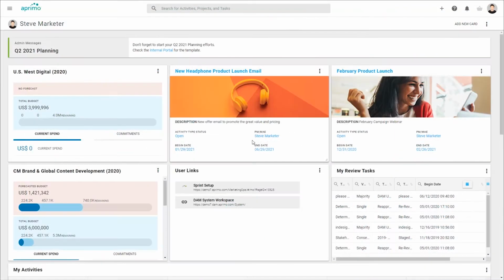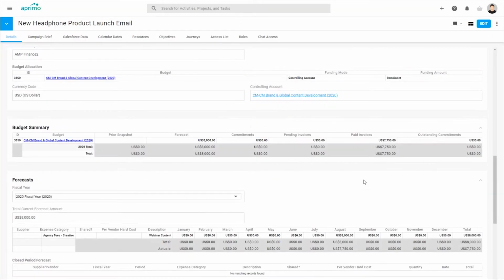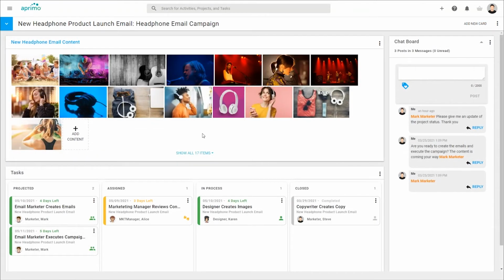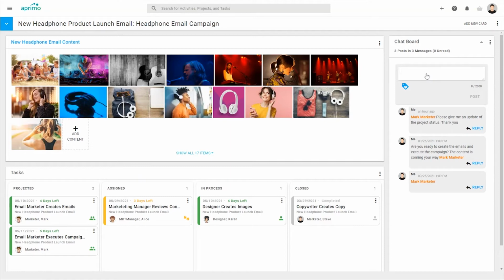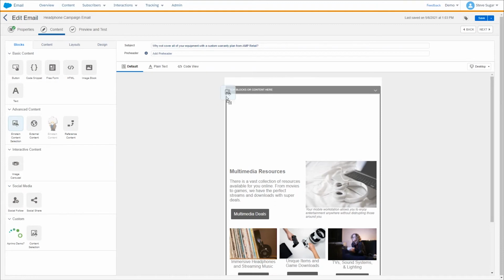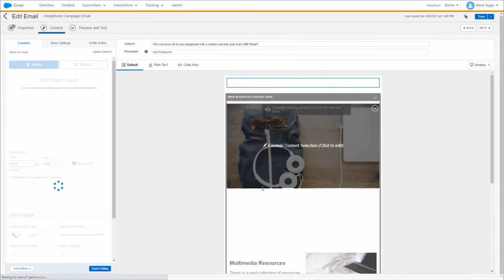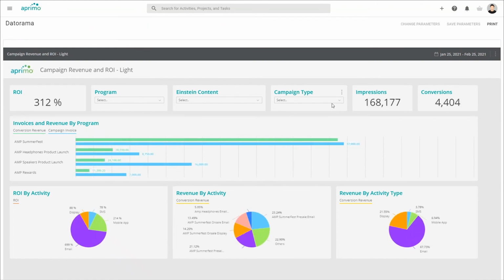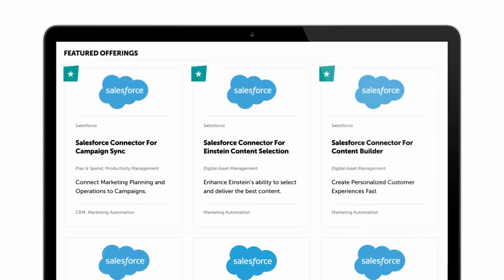Aprimo + Salesforce Tutorial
This Salesforce tutorial offers a deep dive into the rich functionalities of Aprimo's platform.

Welcome to our guide on Salesforce and Aprimo! Witness the capabilities of Salesforce integration firsthand through our Salesforce demo, demonstrating its key features. Learn how to harness the power of Salesforce integration, coupling it with Aprimo to streamline marketing operations. Our Aprimo tutorial elucidates the platform's comprehensive marketing solutions. Boost your business with Salesforce and Aprimo today!

Integrations between the Aprimo and Salesforce ecosystems can help your teams deliver and measure relevant, consistent, and on-demand omnichannel customer experiences. See how it all works in this video.